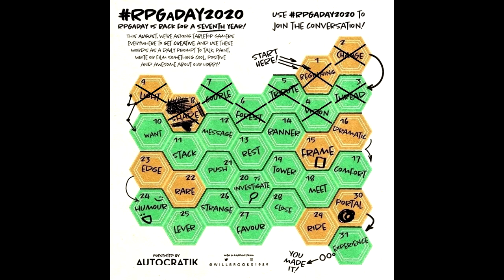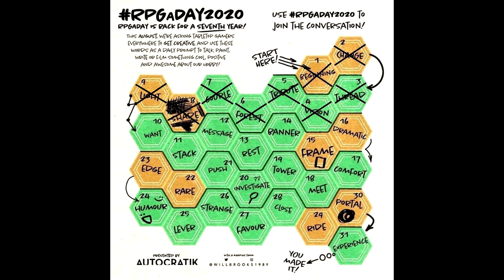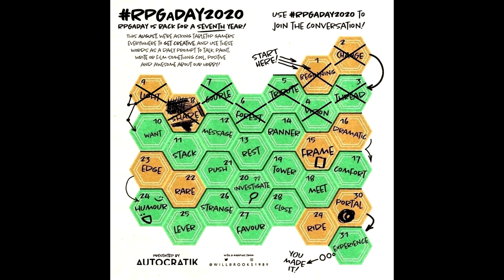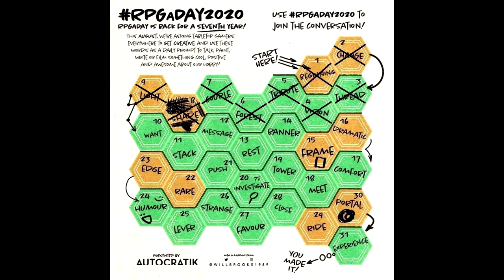RPGaDay2020: Day 10 (Want)